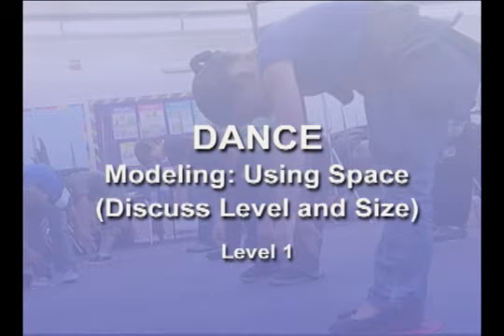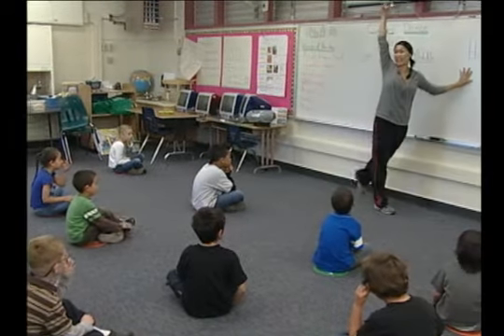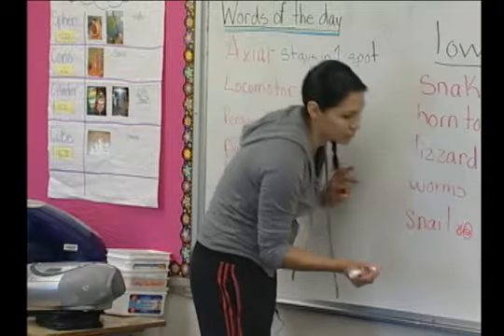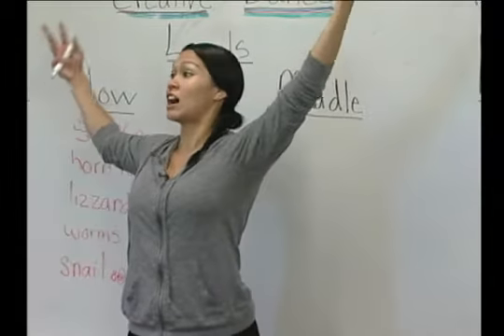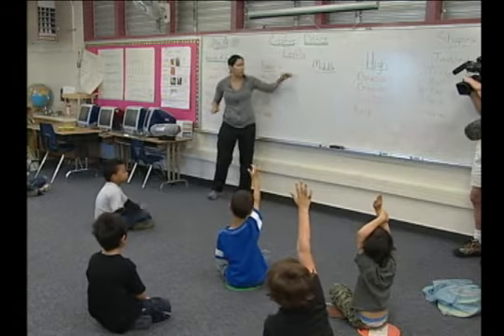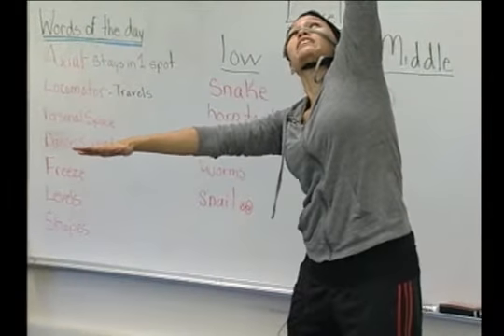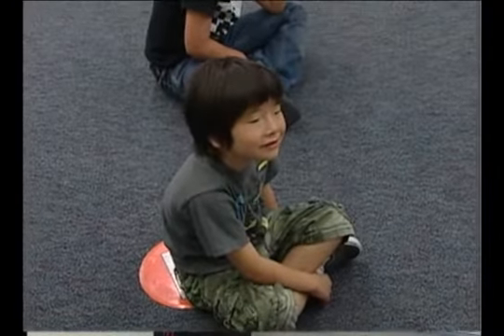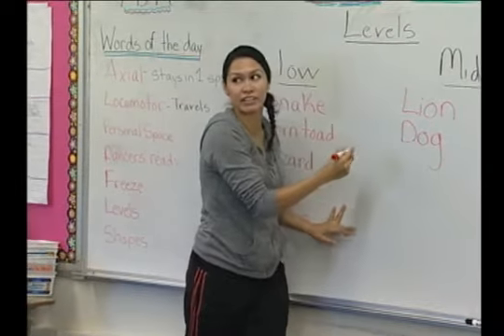K D 3c Kindergarten Dance Lesson 3, Model Using Space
This video clip shows the model using space exercise to the third dance lesson in a series of 9 kindergarten dance lessons.